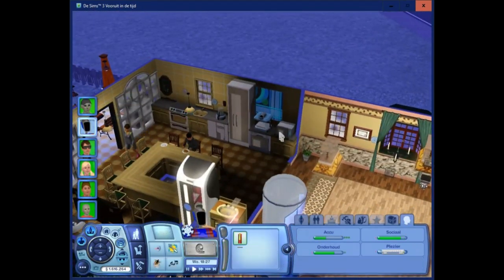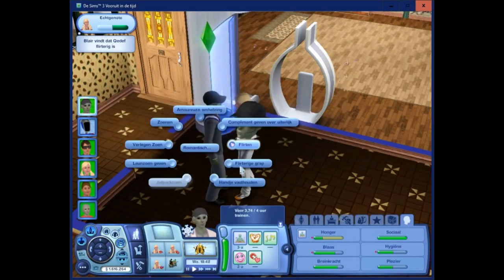Let's Play The Sims 3 Part 2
Yes! Another Sims 3 Let's Play!